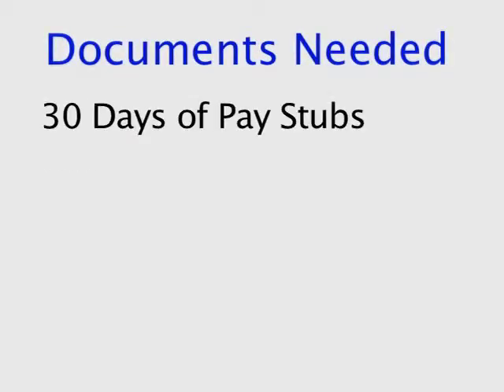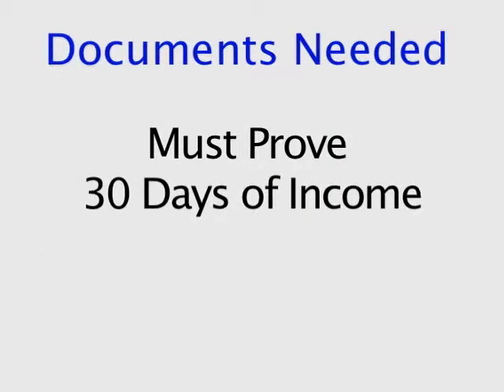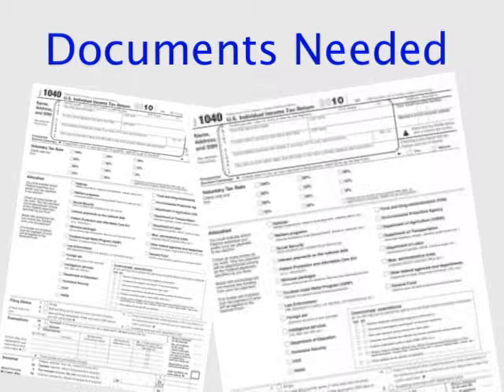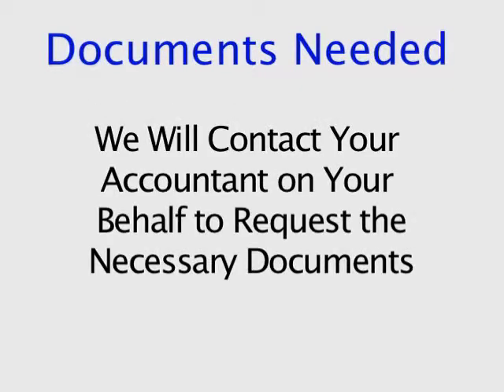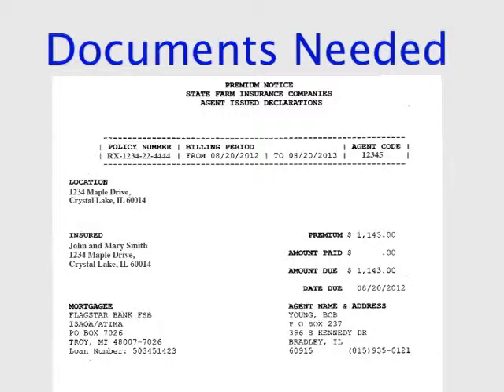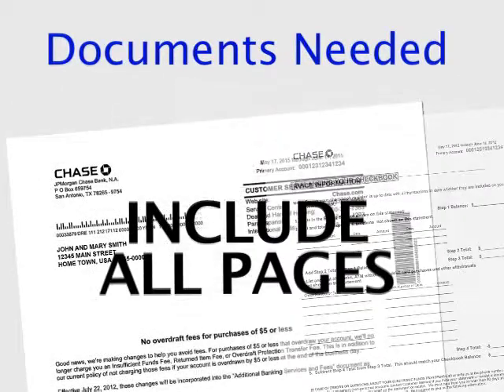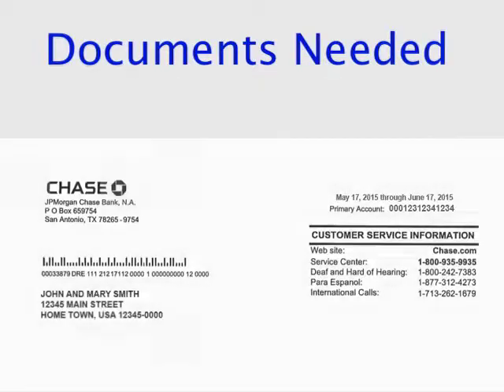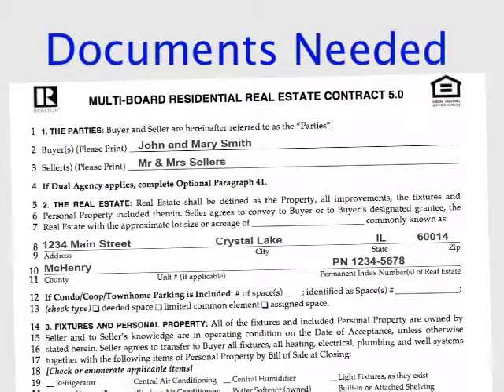What docs for application